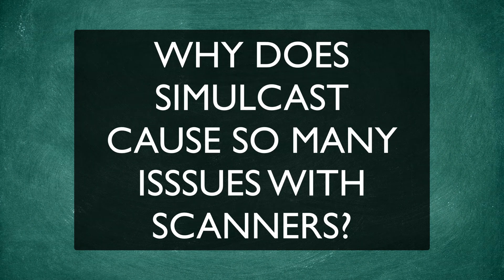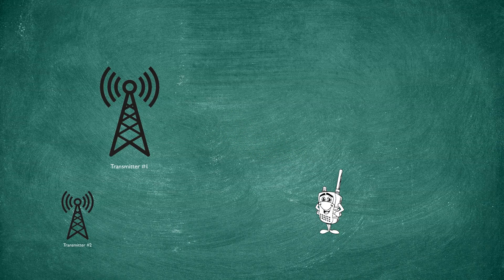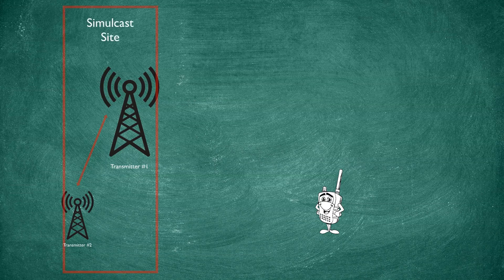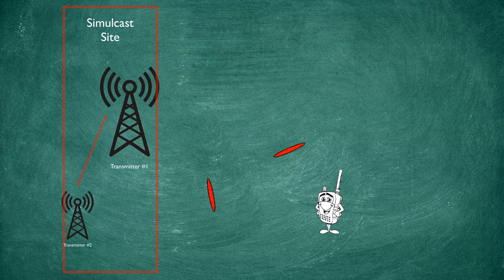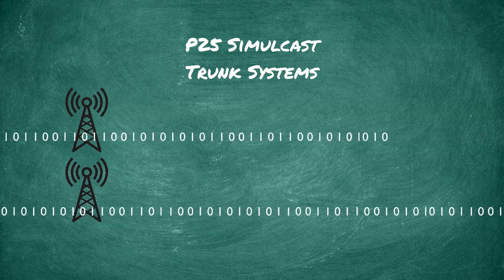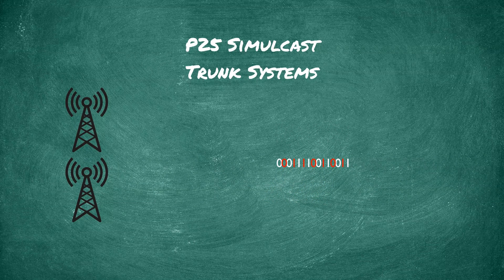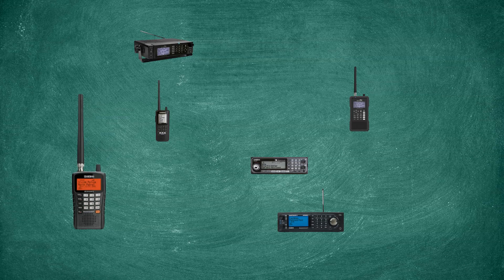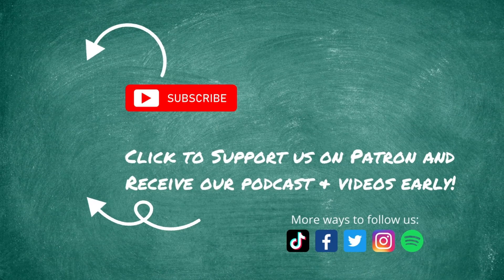Here is Why Simulcast is a Problem for Many Scanner Radios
A simple explanation on why Simulcast is an issue for your trunking scanner.

Why do you need a SDS100 and SDS200 to receive Simulcast?
Why can't your older Uniden or Whistler P25 Trunking Scanner receive simulcast transmissions?

A lot of it has to do with receiving signal from one too many towers at the same time, and your scanner has no idea how to rearrange and sync this incoming information.

In other words, your radio has gone into paralysis by analysis.

This "2-Minute Tech Tip" will explain why Simulcast is an issue for so many scanner radios.

🎙 Listen to our Weekly Podcast

We are live once a month on YouTube to answer your questions.